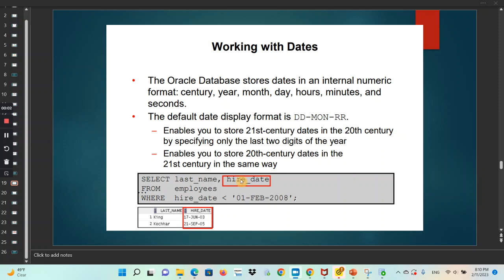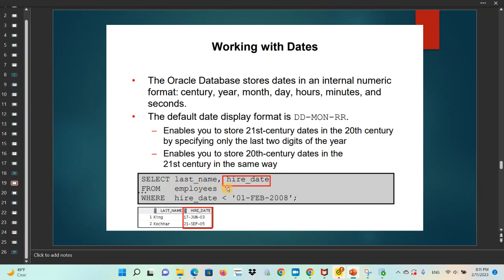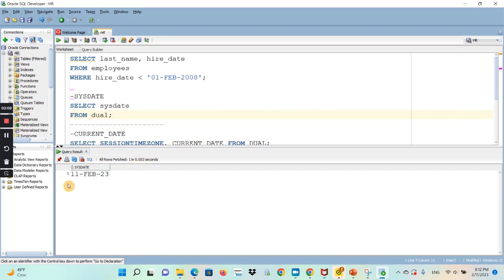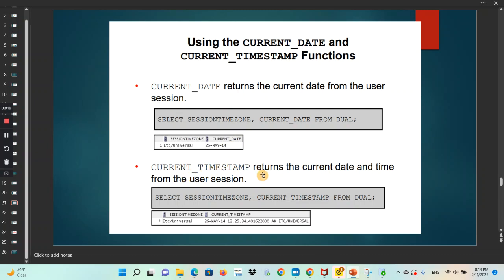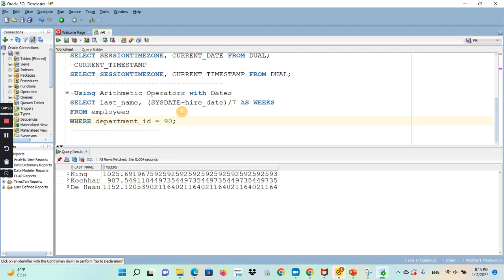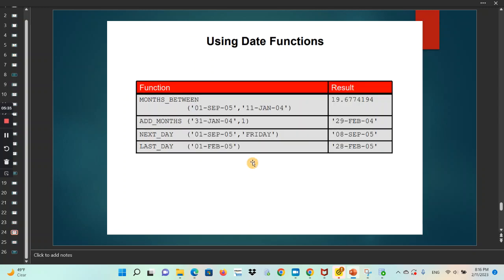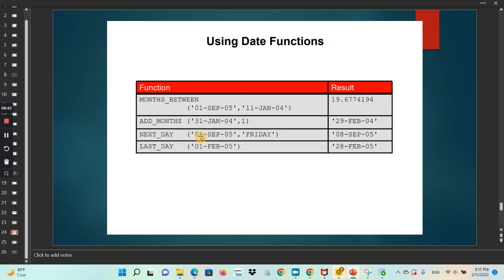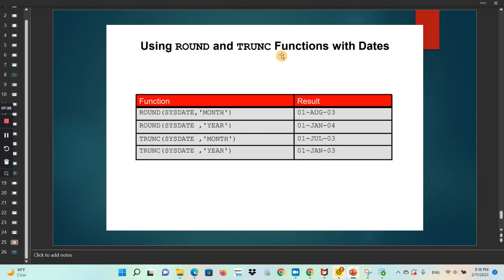SQL Function | working with dates Lesson 12 | Part 03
Hello every one today I am going to talk about SQL Function working with dates.